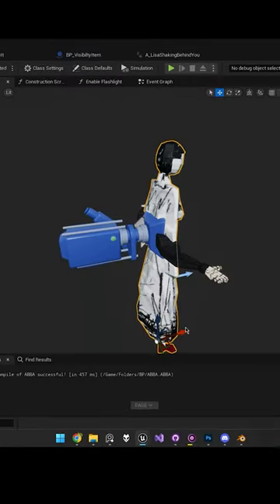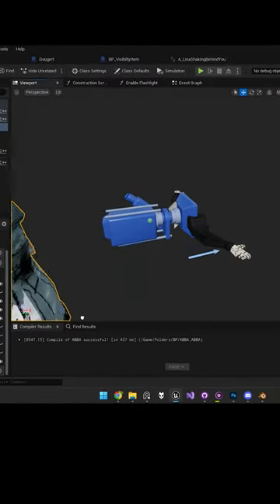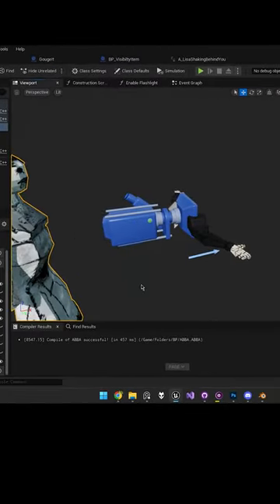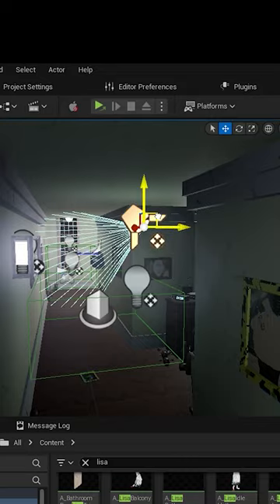scariest Shadow ever ⚫